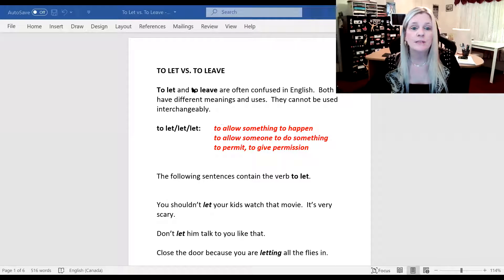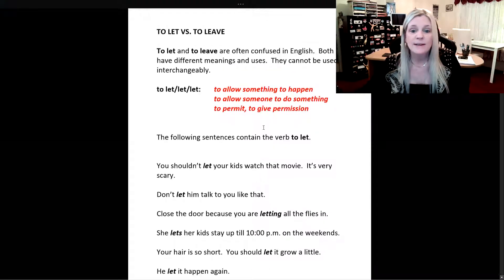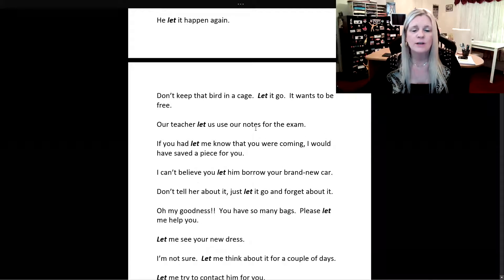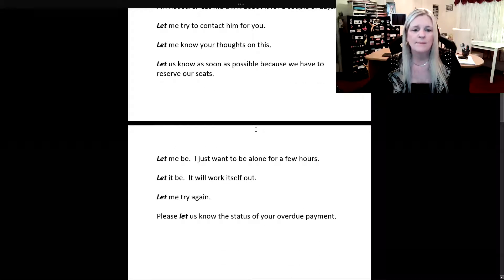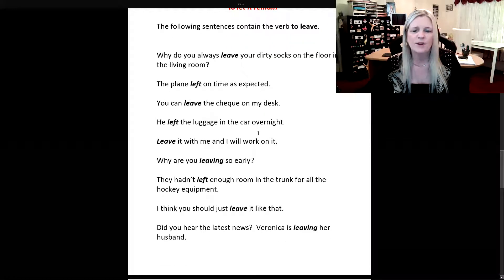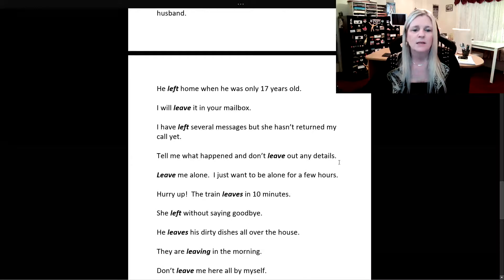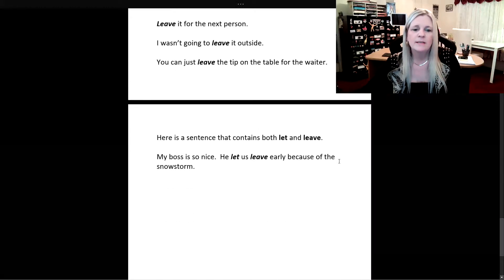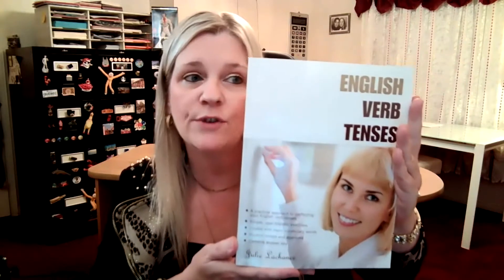To Let vs. To Leave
Learn how to use To Let and To Leave correctly in English.